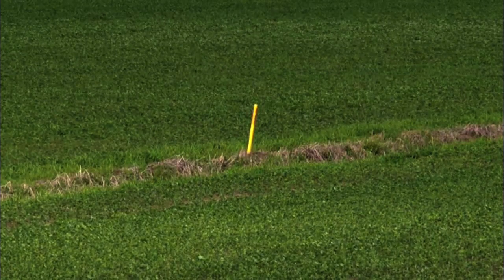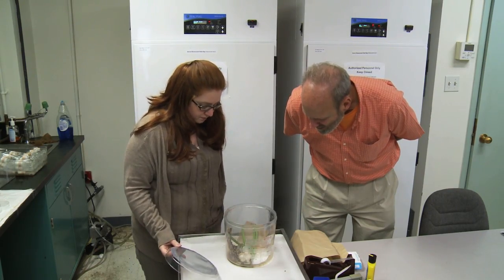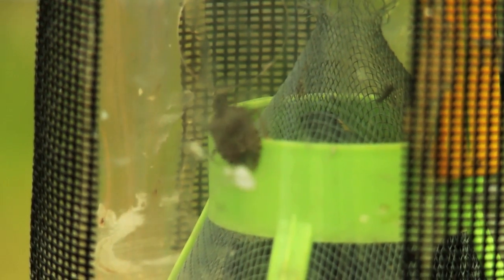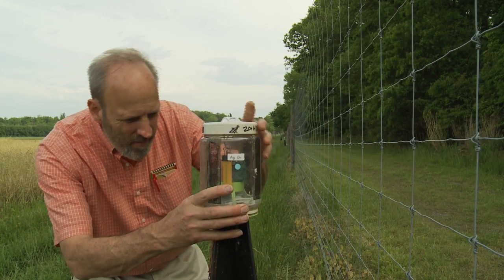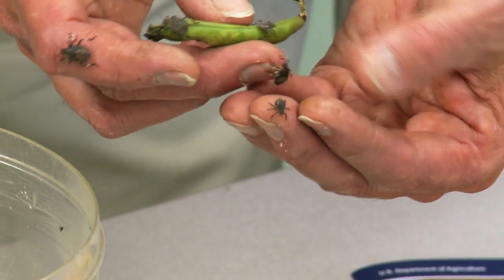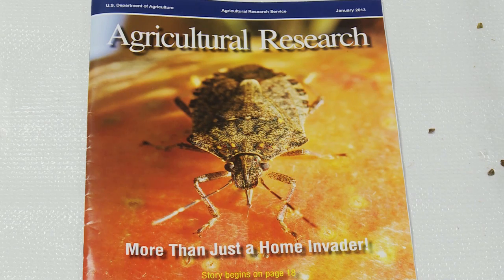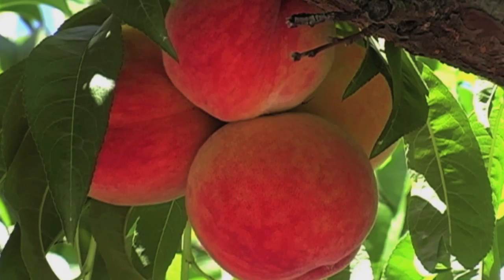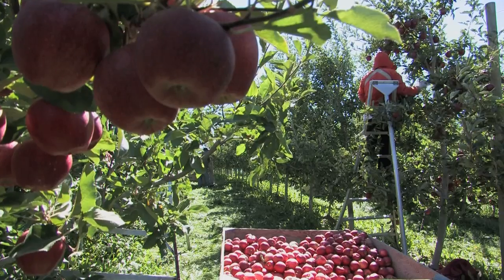Stinkbug Research At USDA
Brown Marmorated Stinkbugs are spreading throughout the United States damaging fruit and vegetable crops. The USDA's Bob Ellison has more on what USDA researchers are doing to address this threat.